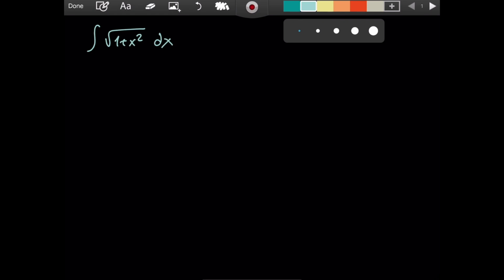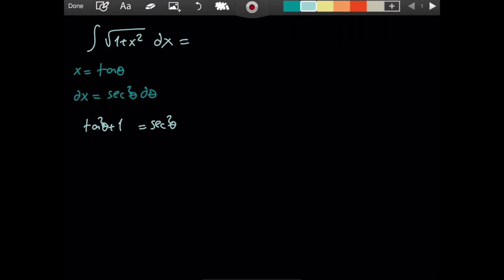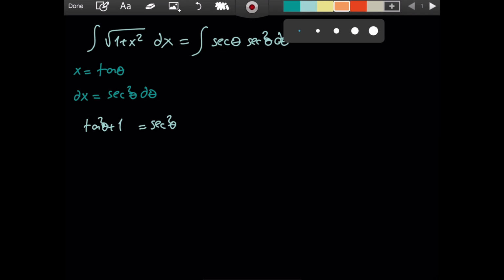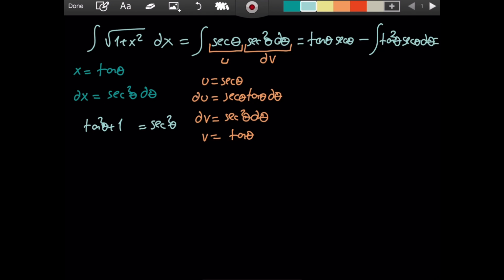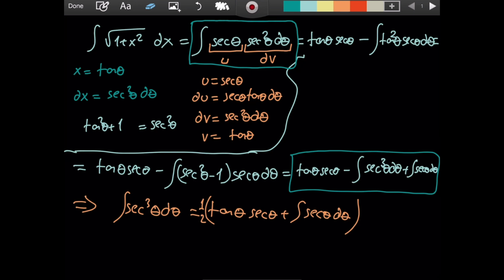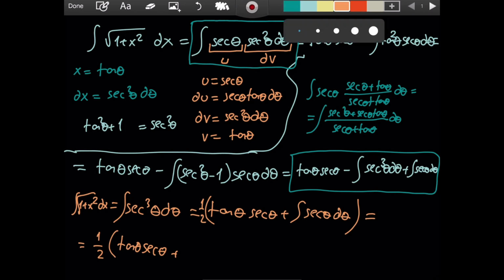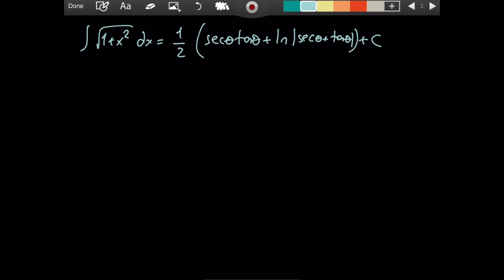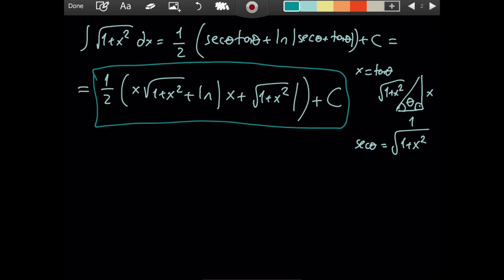Integral of the Day #3: sqrt(1+x^2)